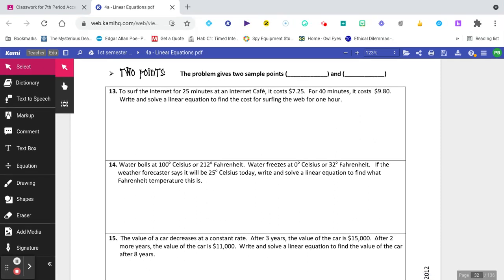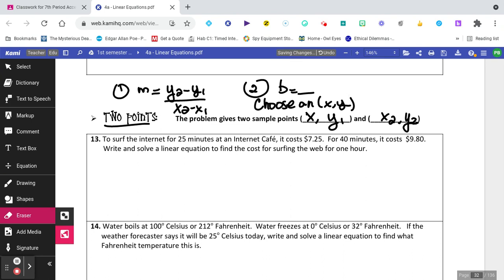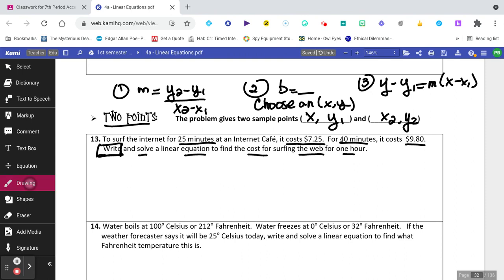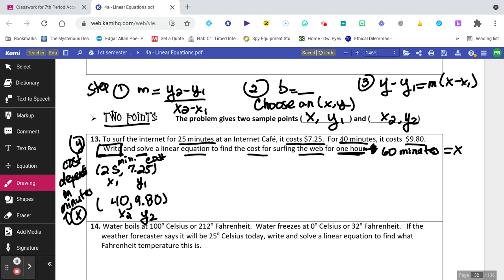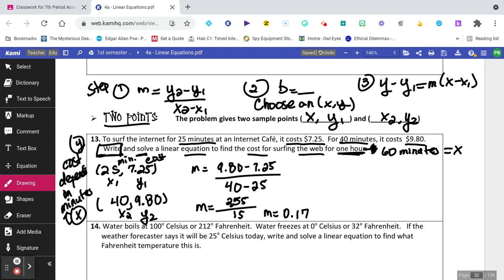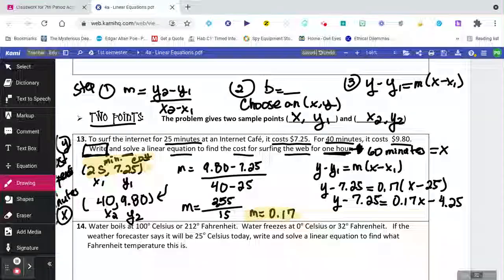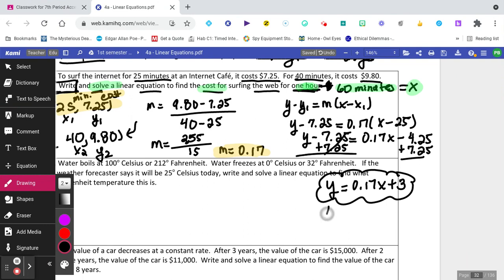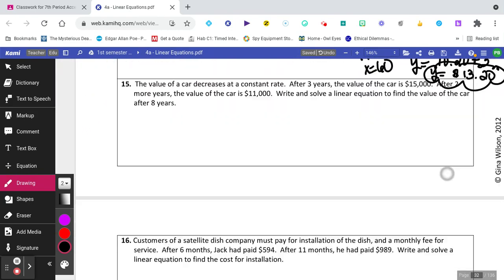Last part of linear word problems part 1